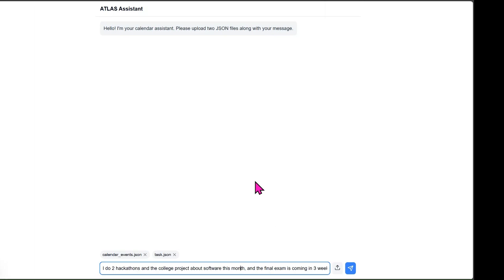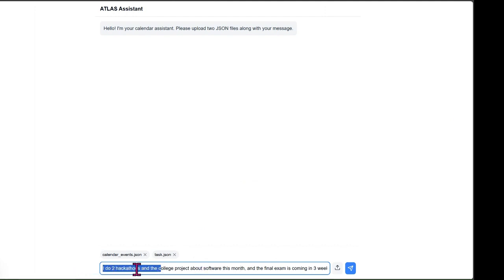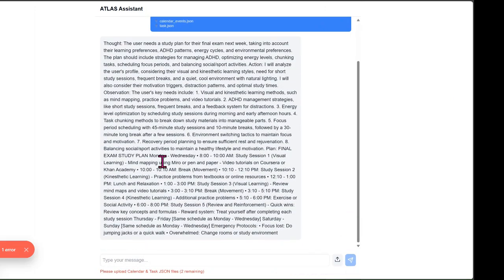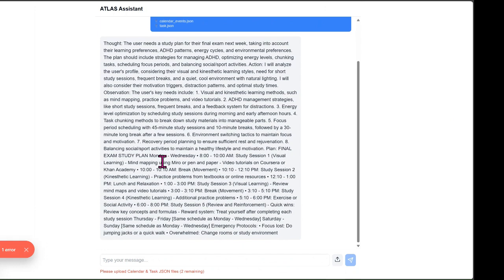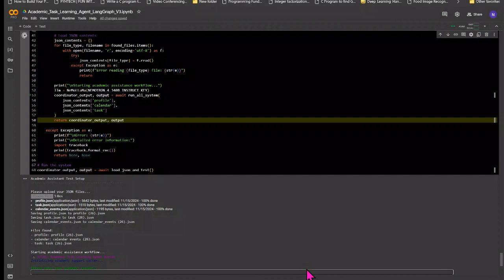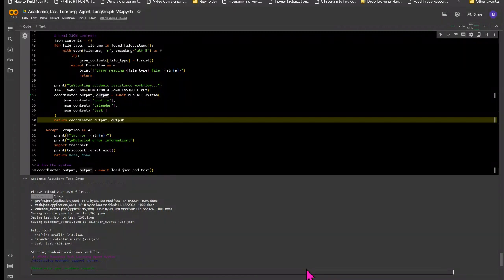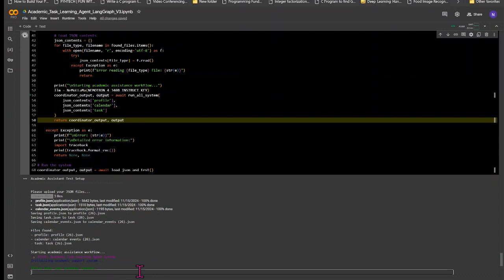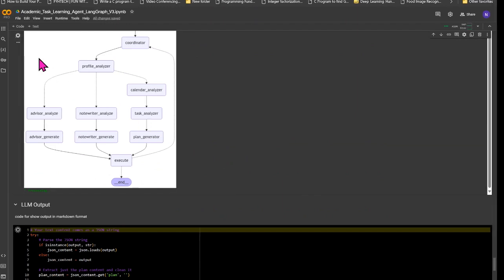Academic Task Learning Agent (ATLAS): Multi-Agent Study Assistant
🎓 Build ATLAS, a multi-agent academic assistant that plans studies, takes notes, and advises students using LangGraph.

🎁 FREE first module of my course "Prompt to Production" (full lecture + hands-on lab, no cost)

An academic task learning agent is an AI system that helps students plan their studies, take notes, and get personalized advice. ATLAS is a state-managed multi-agent system built on LangGraph's workflow framework, coordinating four specialized agents (Coordinator, Planner, Notewriter, and Advisor) that work in concert. It analyzes each student's profile to deliver personalized academic planning and support, and continuously adapts based on the student's performance and feedback.

• How to build a multi-agent system with LangGraph's workflow framework
• How to coordinate four specialized agents (Coordinator, Planner, Notewriter, Advisor)
• How to manage shared state across agents in LangGraph
• How to design workflows for student profile analysis and academic planning
• How to make an agent adapt to student performance and feedback

QUICK ANSWERS
Q: What is the ATLAS academic task learning agent?
A: A LangGraph multi-agent system that gives students personalized academic planning, note-taking, and advising.
Q: What agents make up ATLAS?
A: Four specialized agents (Coordinator, Planner, Notewriter, and Advisor) working together through LangGraph.
Q: How does ATLAS personalize support?
A: It analyzes the student profile and continuously adapts based on performance and feedback.